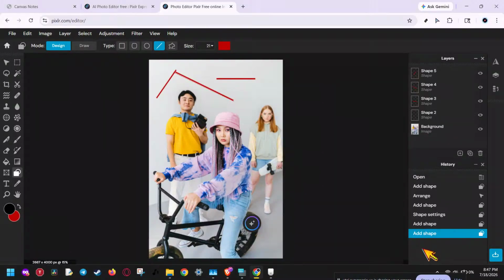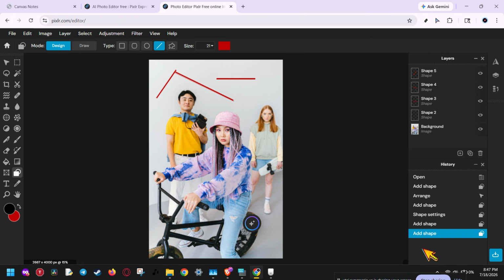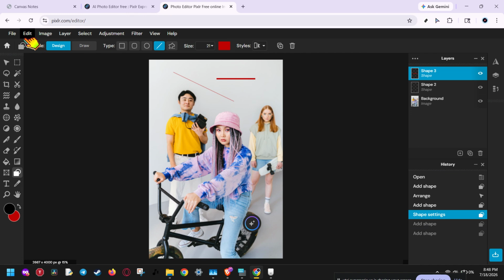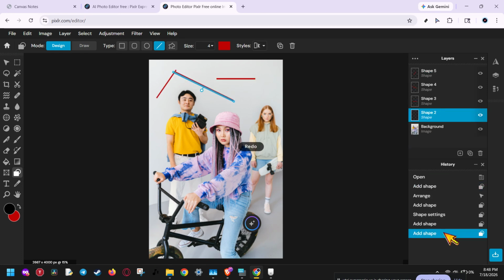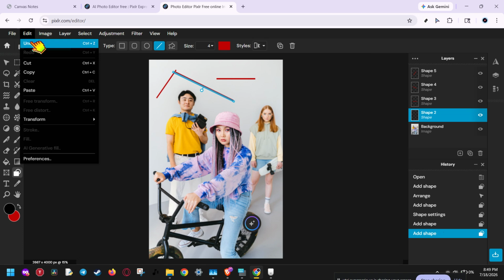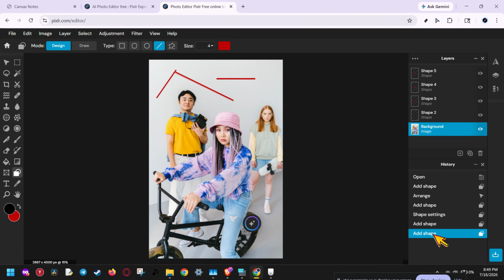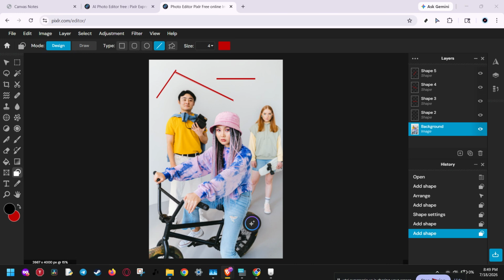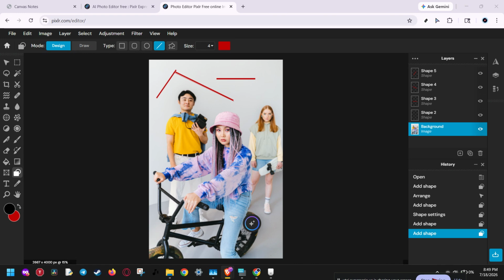How To Go Back In Pixlr (Easy Undo Guide)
Learn how to go back in Pixlr on PC using undo, redo, the History panel, and the Edit menu. This quick guide shows the fastest ways to fix mistakes and move through your edits with confidence.

🕚Timestamps:
0:00 Intro
0:19 Undo With Ctrl + Z
0:45 Use The History Panel
1:10 Undo From The Edit Menu
1:32 Redo With Ctrl + Y
1:52 Quick Recap And Outro

✍️What You'll Learn In This Video:
• How To Undo Actions In Pixlr On PC
• How To Use Ctrl + Z To Go Back In Pixlr
• How To Jump To A Previous Edit With The History Panel
• How To Use The Edit Menu For Undo And Redo
• How To Restore Changes With Ctrl + Y
• How To Recover From Editing Mistakes Faster In Pixlr

💡Pro Tips For Using Pixlr Undo Tools:
• Use Ctrl + Z early and often when testing edits
• Open the History panel when you need to jump to a specific step
• Use Redo if you undo something by accident
• Make small edits one at a time to avoid losing progress
• Save your project regularly while working